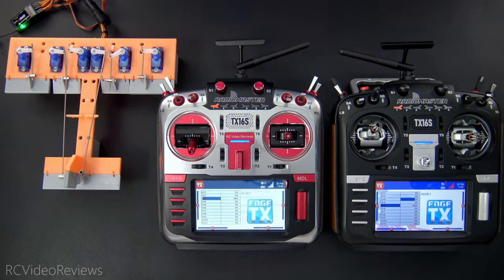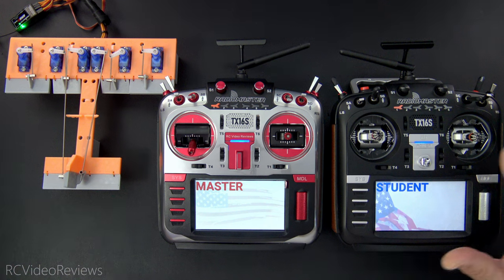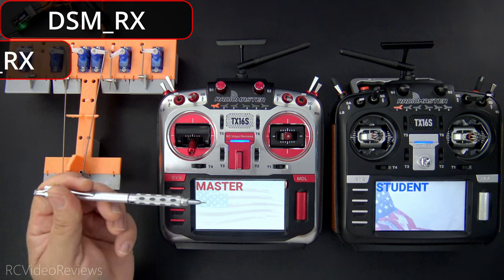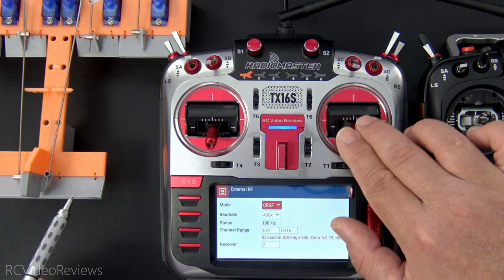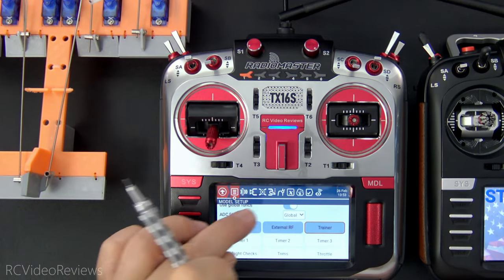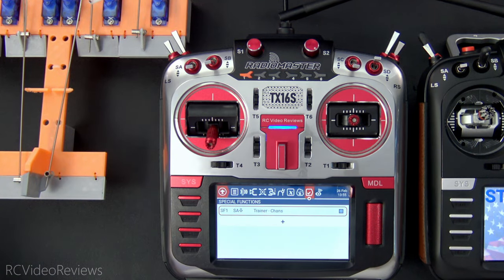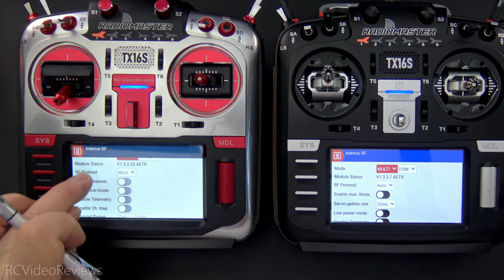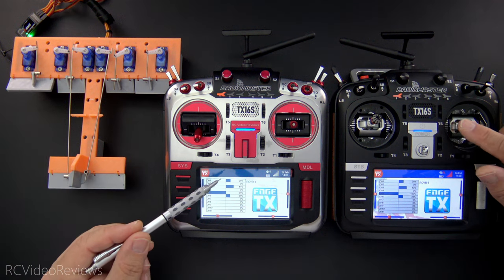EdgeTX Easy Wireless Trainer Setup for Everybody with DSM, AFHDS2, and D16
In this EdgeTX video, I'll show you how to use the 4-in-1 Multi-Protocol Module on the Radiomaster TX16s to pair with any DSM, FlySky AFHDS, D16 for a super clean wireless trainer setup.